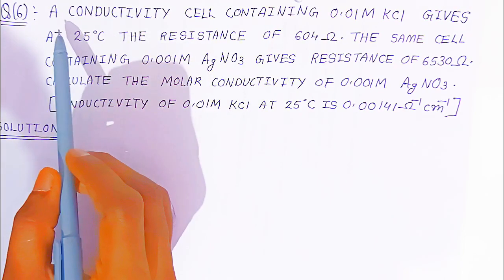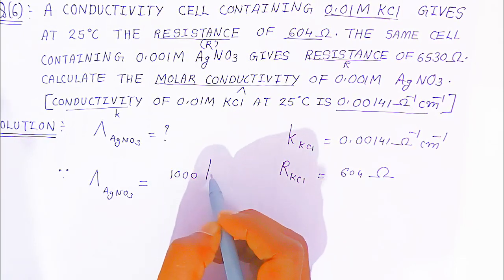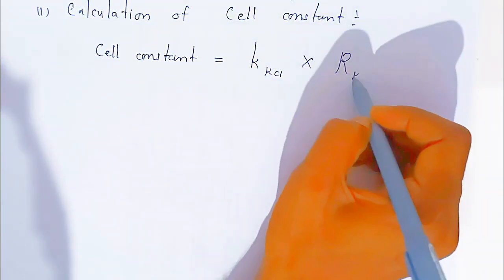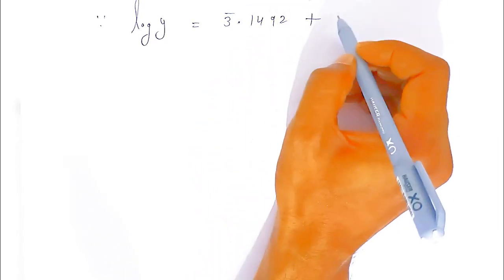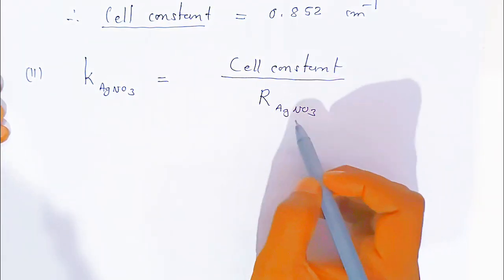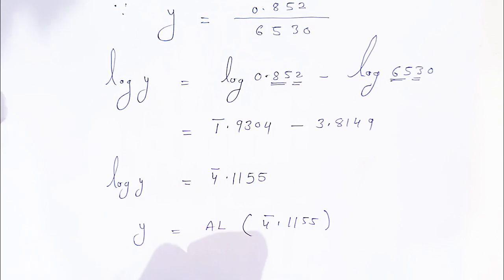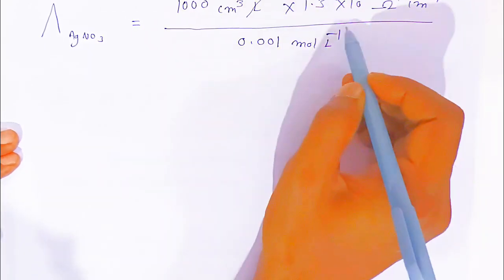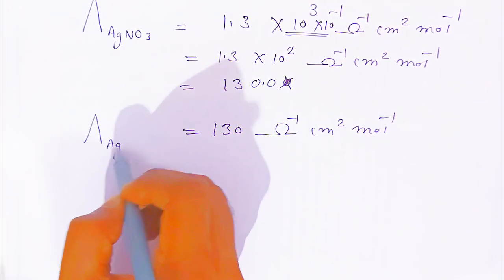Electrochemistry chemistry numerical |6 Calculate the molar conductivity of 0.001 M AgNO3 using log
A conductivity cell containing 0.01M KCL gives at 25°C The resistance of 604 ohm The same cell containing 0.001M AgNO3 gives resistance of 6530 ohm calculate the molar conductivity of 0.001 M AgNO3

using log tables

A conductivity cell filled with 0.01 M KCl gives at 25°C the resistance of 604 ohms.The conductivity of KCl at 25°C is 0.00141 Ω-1 cm-1.The same

A conductivity cell filled with 0.01M KCl gives at 25^oC the resistance of 604 ohms . The conductivity of KCl at 25^oC is 0.00141Ω^-1cm^-1 . The same

A conductivity cell filled with 0.01M KCl gives at 25°C the resistance of 604 ohms. The conductivity of KCI at 25°C is 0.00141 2 - cm^-1 . The same

What is the conductivity cell filled with 0.01 M KCl gives 25 C?
What is the conductivity of 0.01 M KCl solution?
What is the resistance of a 0.01 M KCl in a certain conductivity cell?
What is the resistance of conductivity cell with 0.1 M KCl solution is found to be 200?
A conductivity cell when filled with 0.01 M KCl has a resistance of 745 ohm
a conductivity cell is filled with 0.1m kcl
A conductivity cell when filled with 0.02 M KCl
The resistance of 0.01 M KCl solution
0.01 M KCl solution preparation
A conductivity cell when filled with 0.05 M KCl